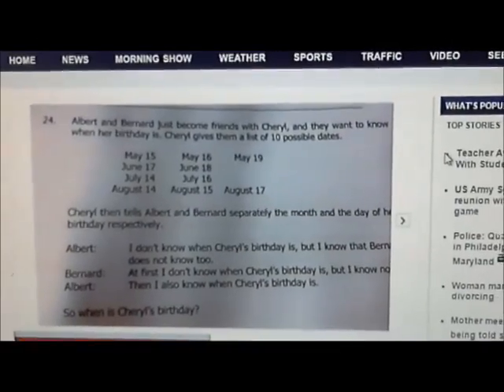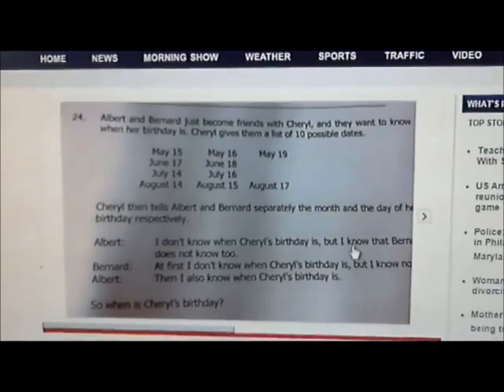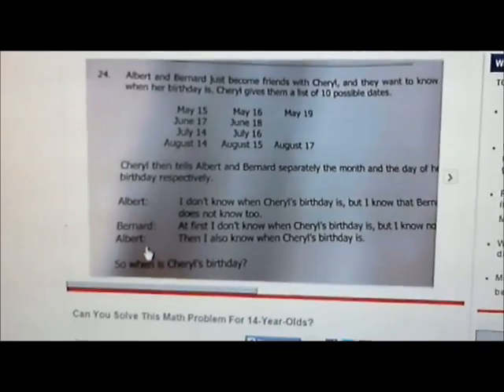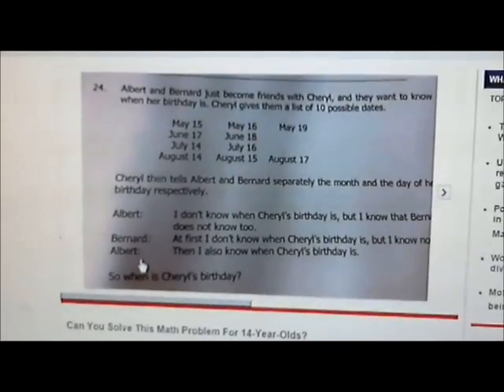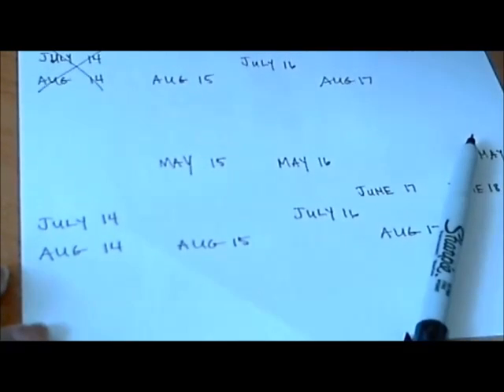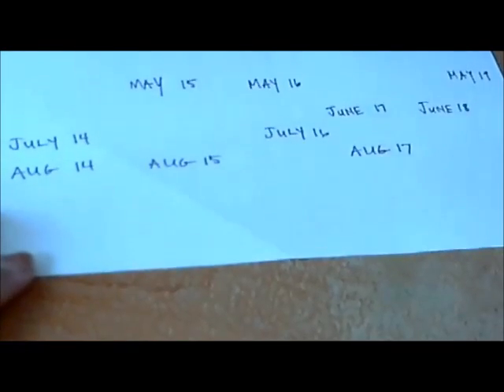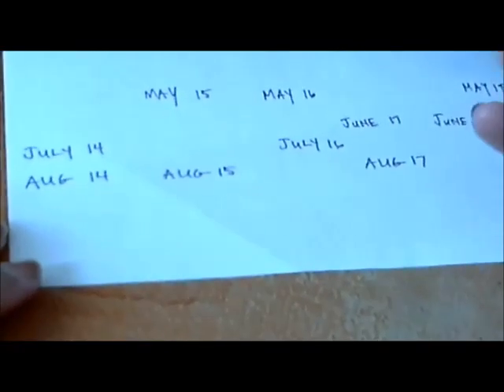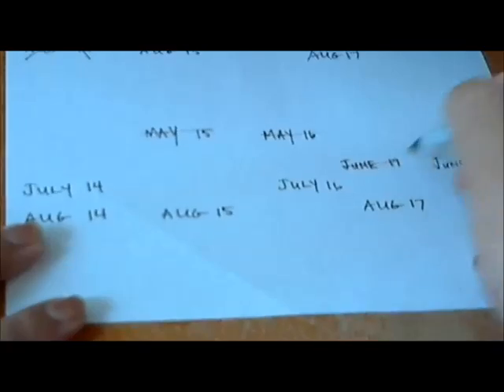Cheryl's birthday - Singapore math problem SOLVED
Albert and Bernard are forced to try to figure out Cheryl's birthday based on clues she gives because she's a a jerk.

This is a problem going around the internet rumored to be required of 14 year-olds in Singapore. The truth is closer to that it was part of a math competition for teens in Singapore and isn't actually a part of their required curriculum, but it's still pretty challenging. A friend gave it to me to do, and I managed to come up with the solution all on my lonesome. He wanted to know how I did it, and it was just easier to take a video of the answer rather than try to type it out.

Just a reminder of the problem for while you're watching the video, corrected for Engrish-ness:

Albert and Bernard just became friends with Cheryl, and they want to know when her birthday is. Cheryl gives them a list of ten possible dates:

May 15   May 16   May 19
June 17   June 18
July 14   July 16
August 14   August 15    August 17

Cheryl then tells Albert and Bernard separately the month and the day of her birthday, respectively.

Albert: I do not know when Cheryl's birthday is, but I know that Bernard does not know, either.

Bernard: At first, I didn't know when Cheryl's birthday was, but now I do.

Albert: Then, I also know when Cheryl's birthday is.

So, when is Cheryl's birthday?